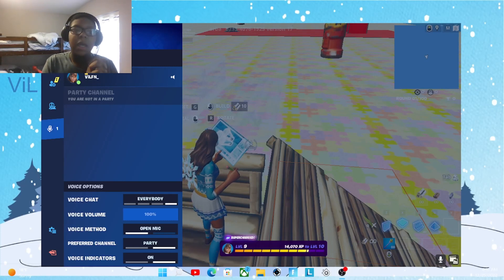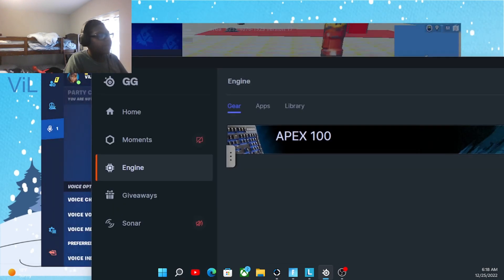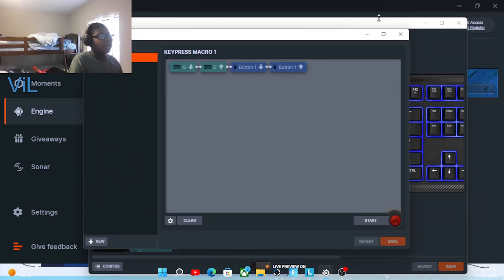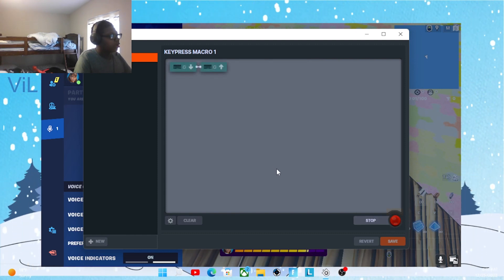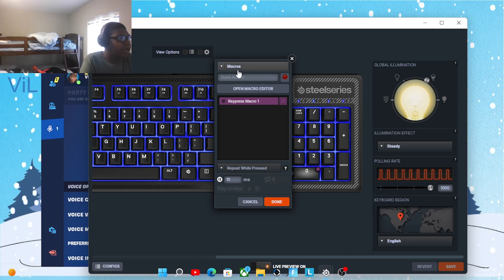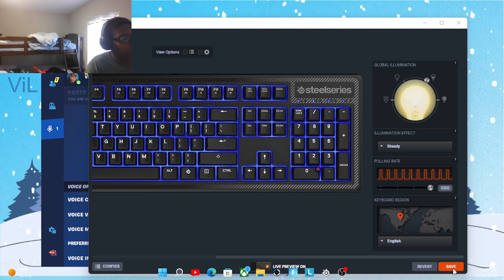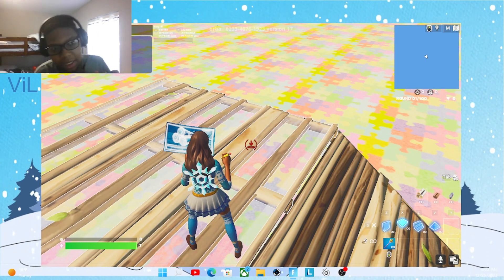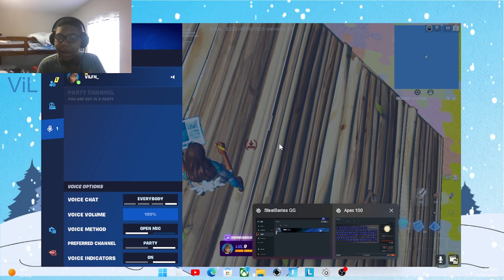How to Use Macro On FN With SteelSeries Keyboard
This is my first time with a computer